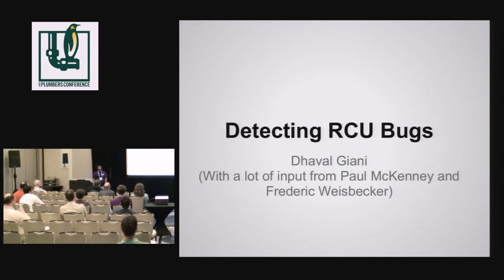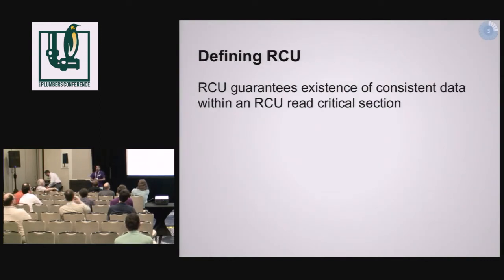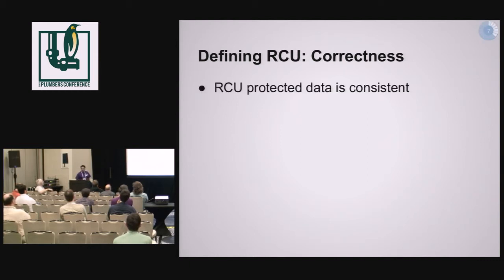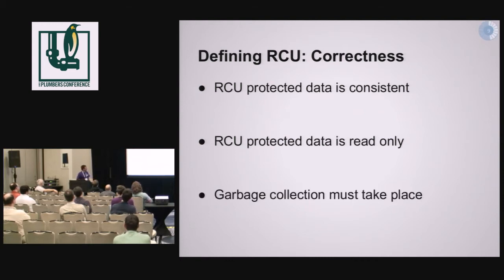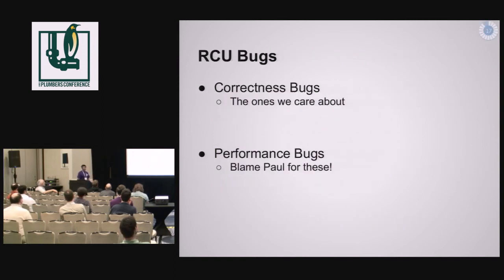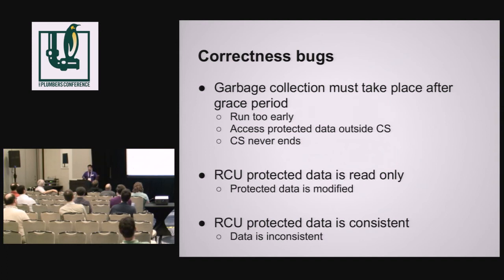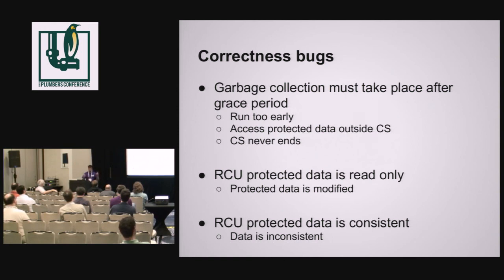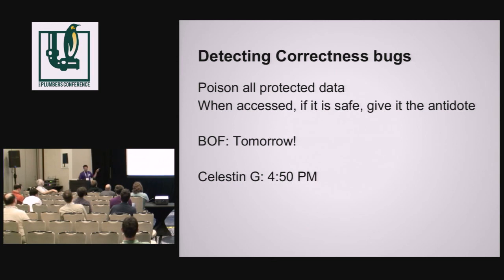No2 ---- Detecting RCU Bugs - Dhaval Giani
"Catching RCU usage bugs
RCU was described to me once as, "You read the papers, and think you have gotten a hold of it. Then you make the mistake of reading code and wonder, what the heck did this McKenney guy do". Users of RCU at this point depend mainly on a relatively small subset of developers to review it being used correctly. This BoF looks at how one can detect some usage issues at runtime, with the thought of (ab)using Intel's non-canonical addressing and general protection fault handler to provide unlimited watchpoints.
This BoF should be of interest to folks who review RCU users, and the architecture people."